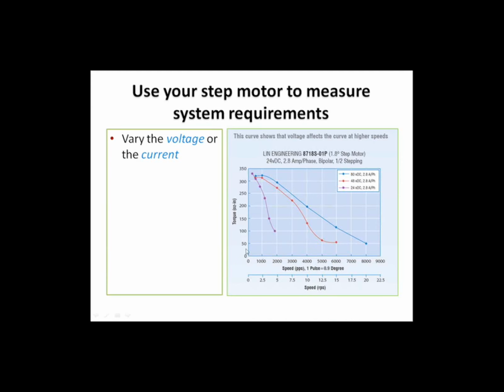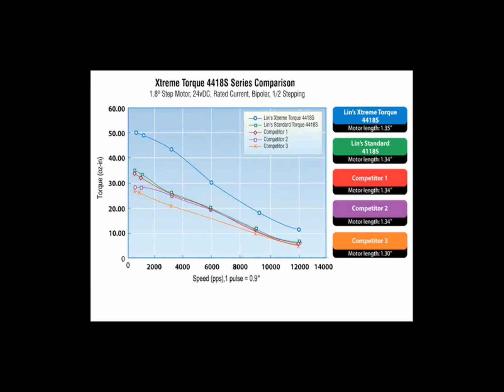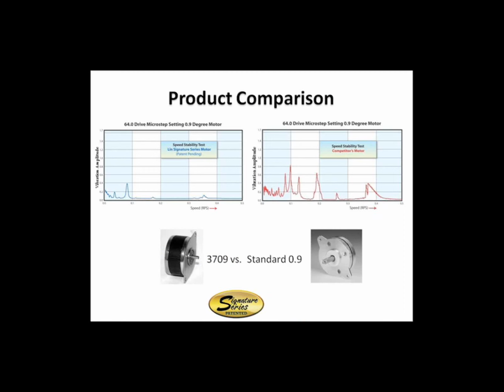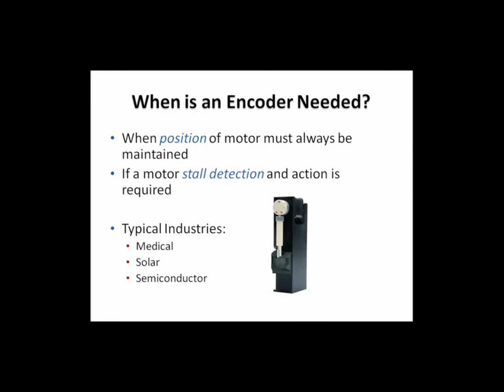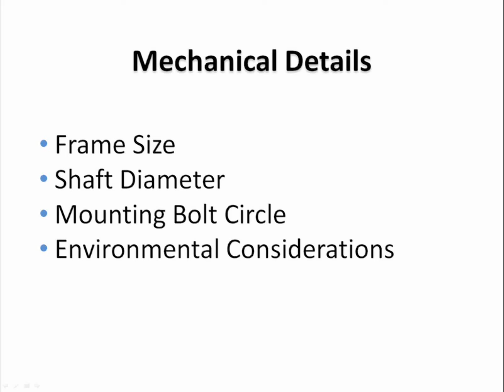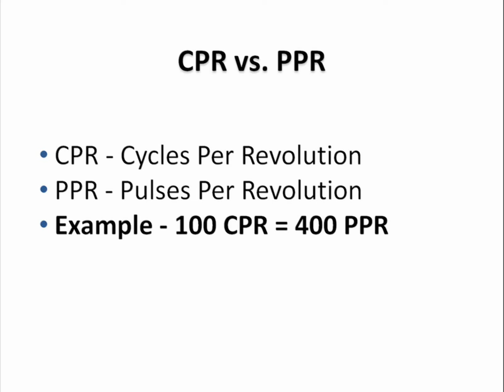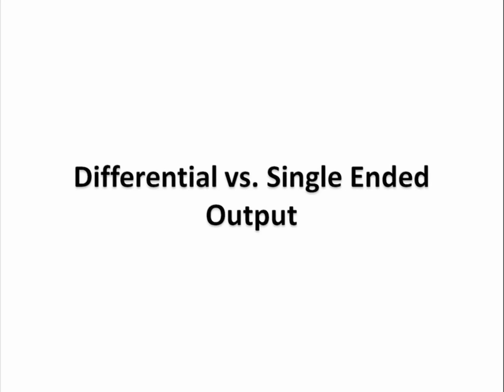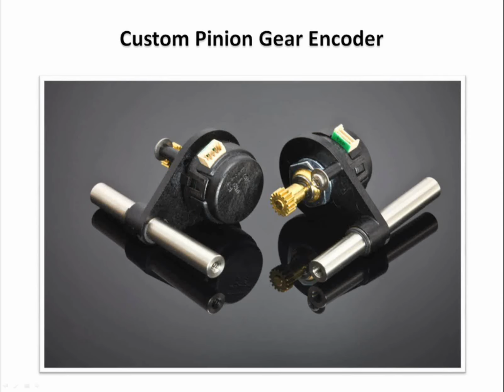Best Practices for Motion Control: Stepper Motor and Encoder Selection (Webinar)